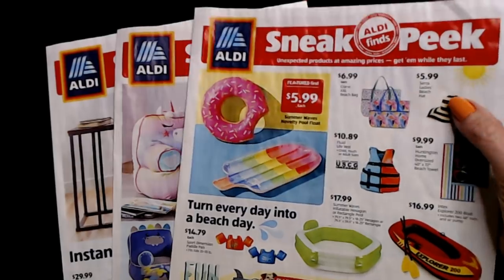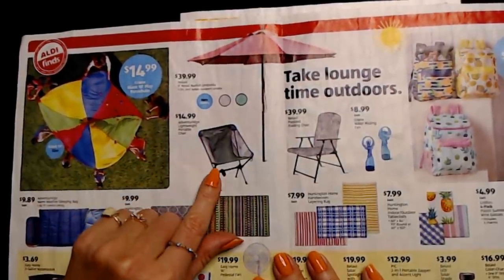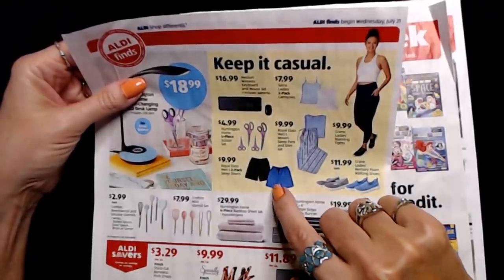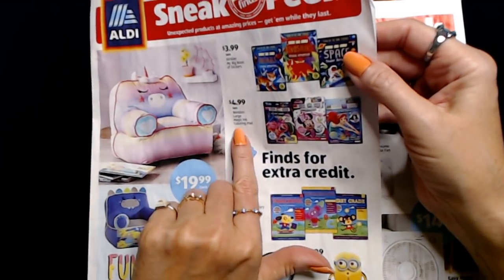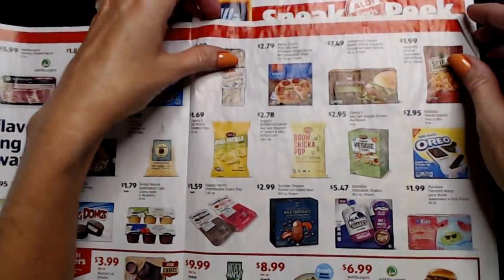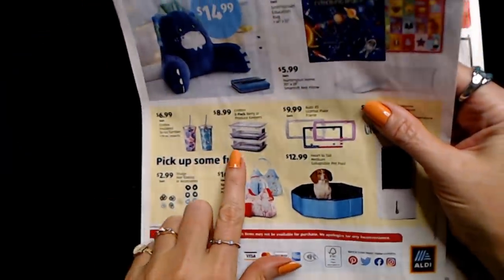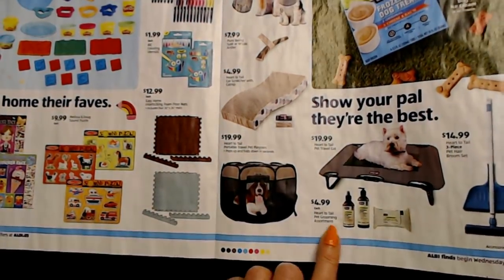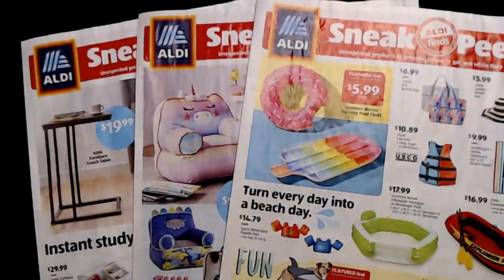ASMR | Aldi Sales Circular Show & Tell 8-2-2021 (Soft Spoken)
Nail Color:  Sally Hansen Insta-Dri "Peach Buzz," two coats, and no top coat.

We're back with three Aldi Sneak Peek sales circulars today.  Let's take a look at the deals!  :)